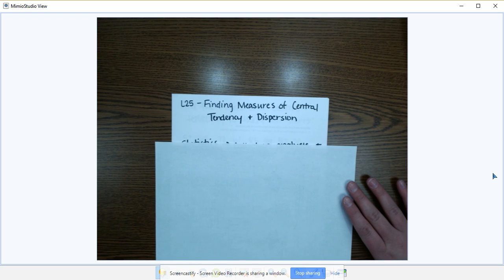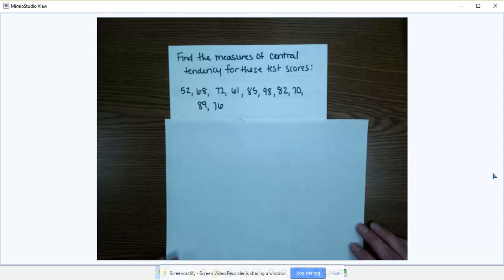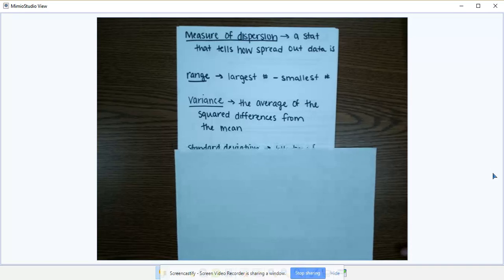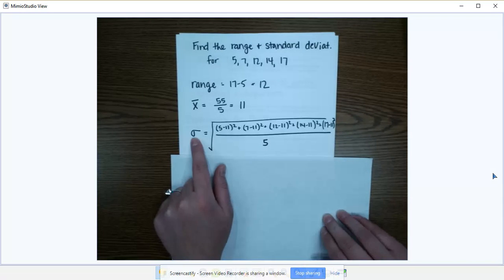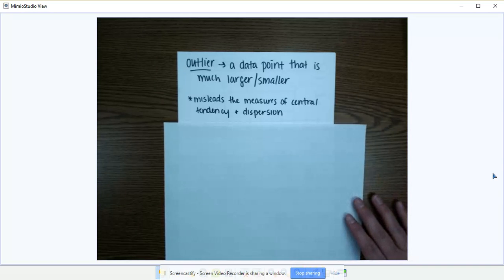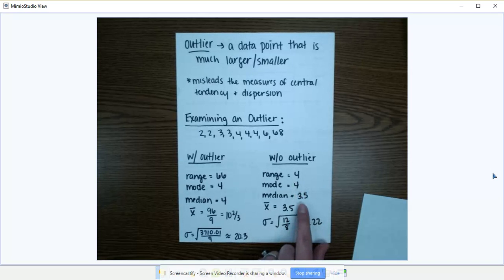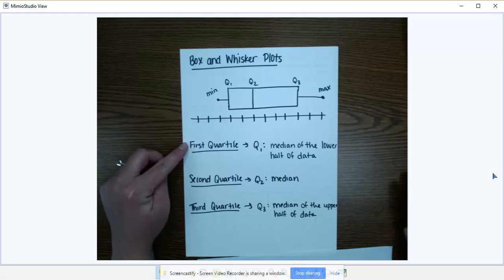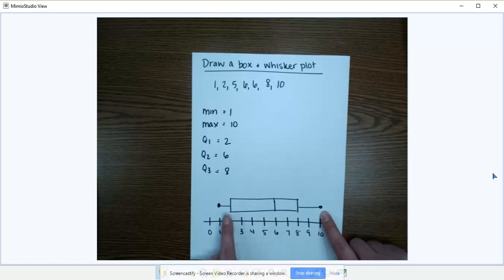L25 - Measures of Central Tendency and Dispersion.webm